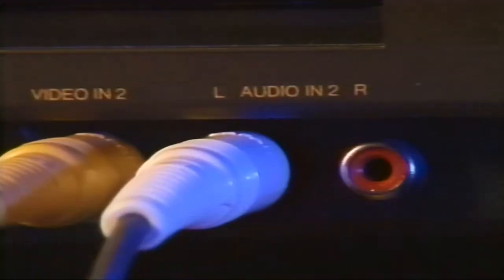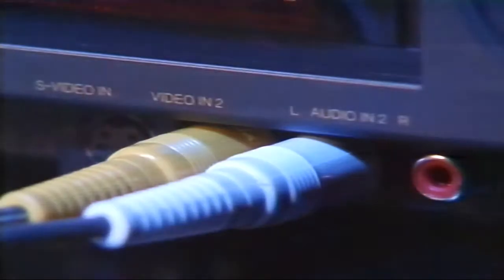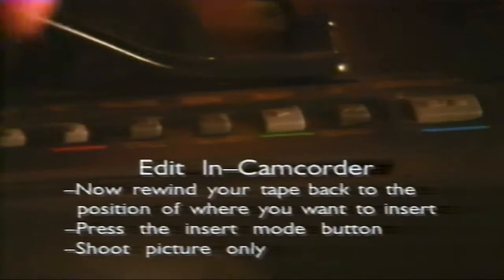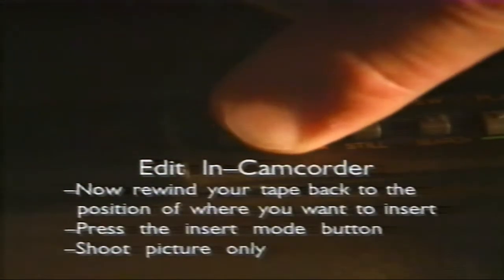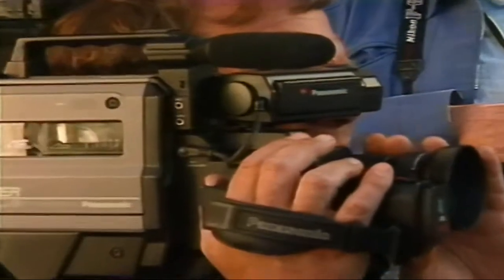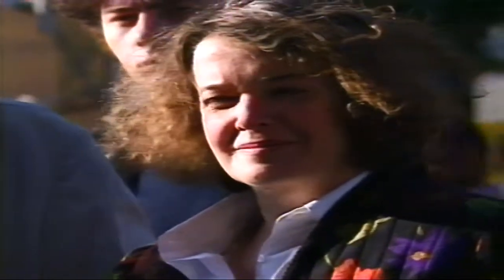Peter Hitchcock's VIDEOGRAPHY: The Successful Home Video Series Episodes 1-4